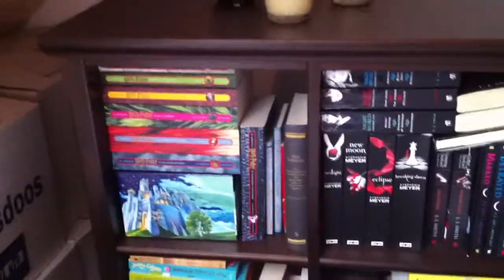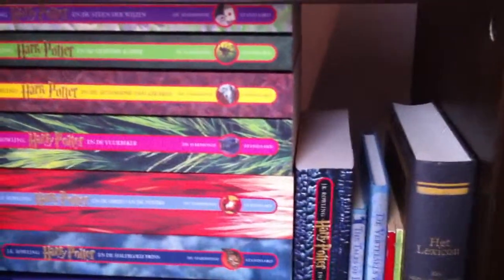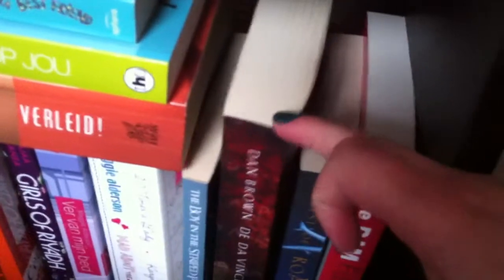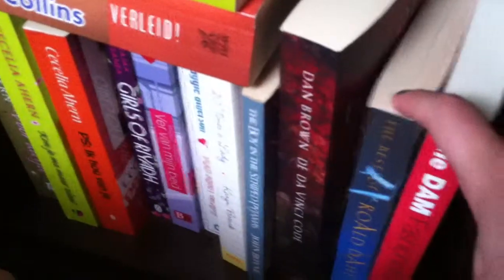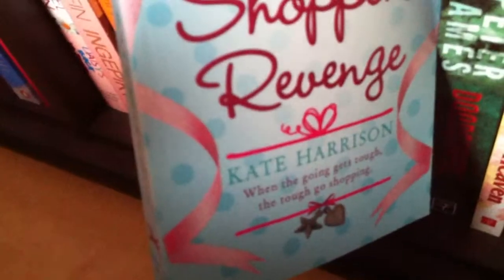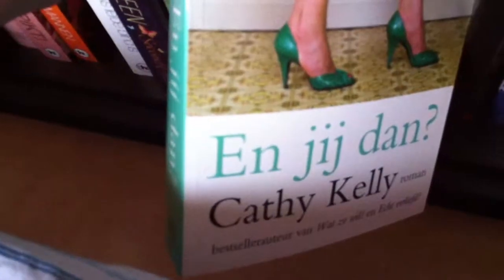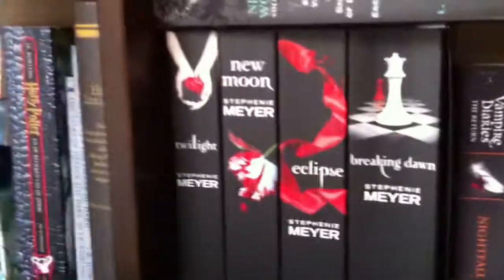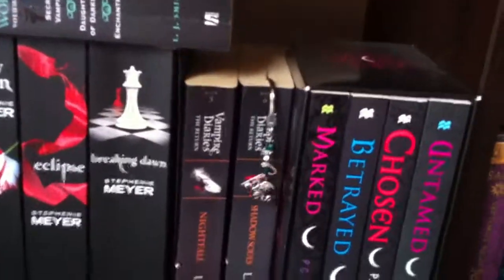Bookshelf Tour part 2!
Here's the second part in my bookshelf tour featuring the Big Bookcloset! If you haven't watched the first part, you can check it out